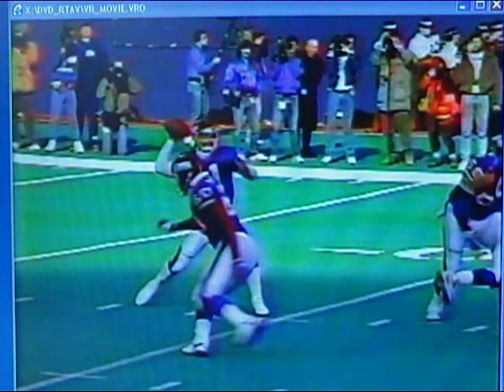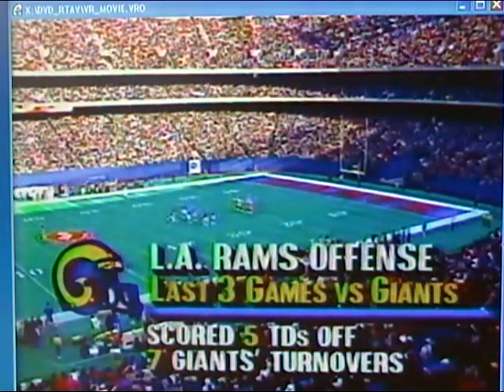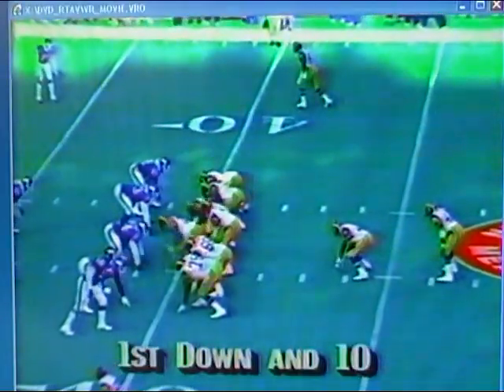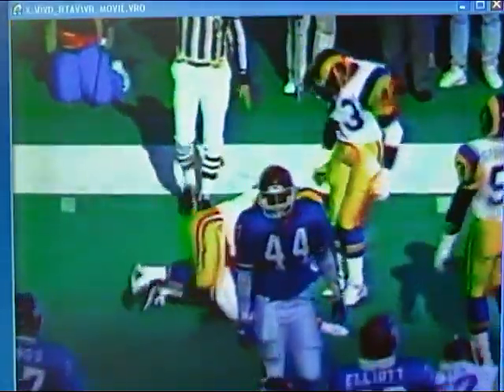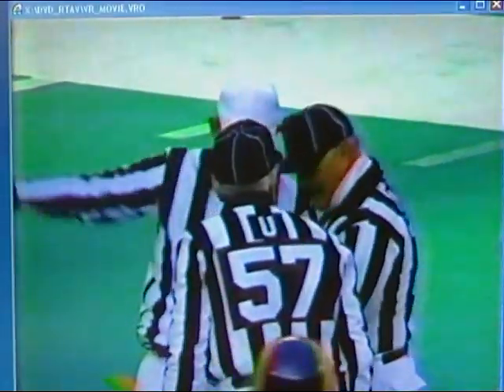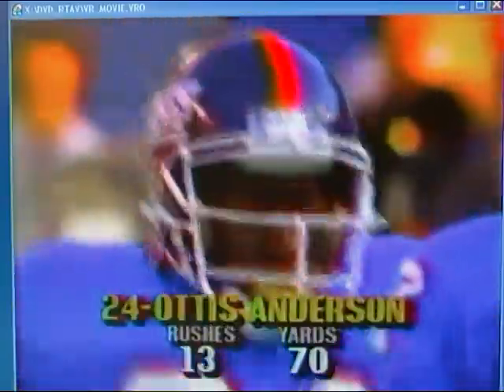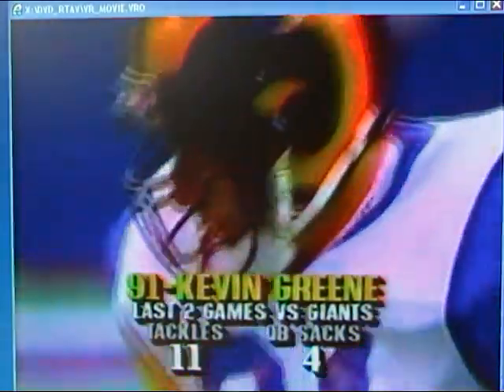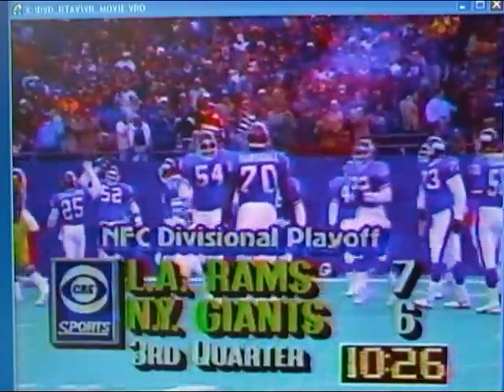NFC Champ 90 Rams Giants 6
NFC DIv playoff after 1989 season...for fanatics only. from Cam